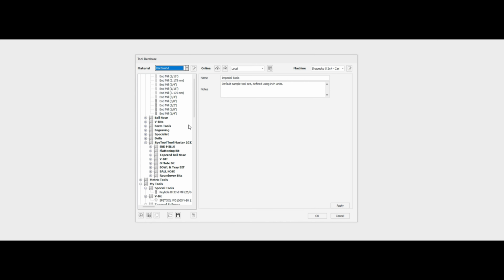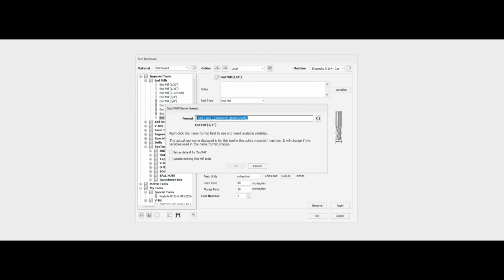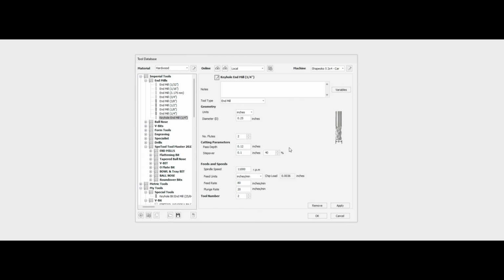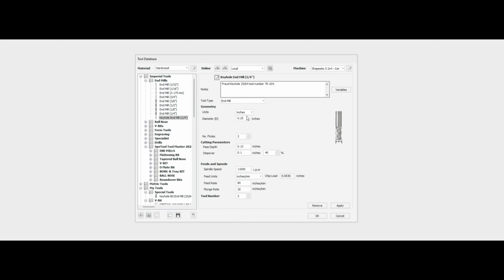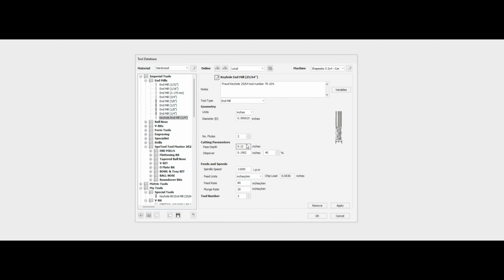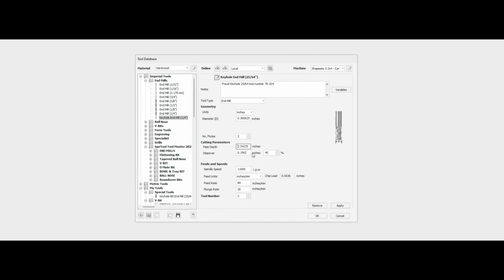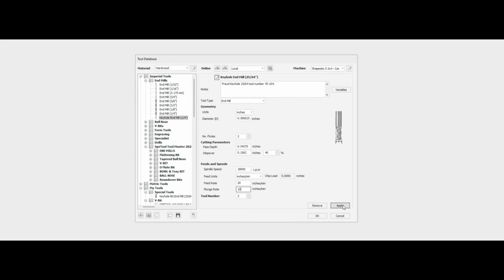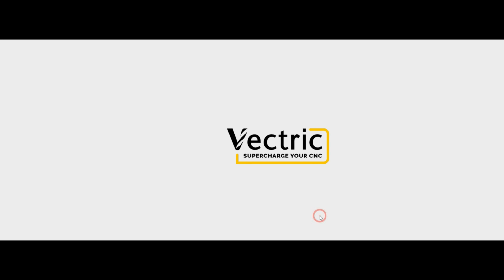Secrets Revealed: Adding Key Hole Bits to the Vectric tools database | TK Designs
▼Expand this section for more information about this video▼

In this video, I will show you how to add a Keyhole Bit to the  Vectric VCarve Desktop or Pro Tools Database.

Keyhole Bits are designed to cut a slot with an overhang into the back of a woodworking project to allow for hanging onto a nail or screw without attaching additional hardware to the woodwork.

This video will focus on adding the Freud 25/64th inch Keyhole bit (70-104) into the Vectric Database correctly.  Tools information can be found at the following URL:

My Former CNC (replaced with Shapeoko 5 Pro):

Sainsmart Genmitsu PROVerXL 4030 CNC
Sainsmart Genmitsu 24" x 24" (600x600mm) XY-Axis Extension
Sainsmart Genmitsu T-Slot 6060 Aluminum Spoilboard